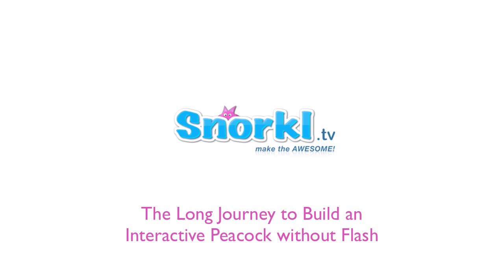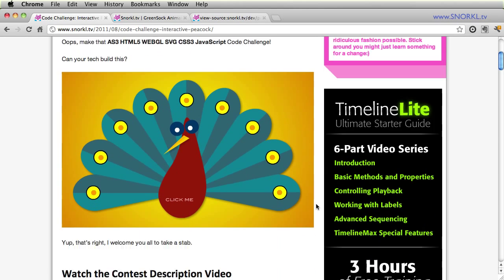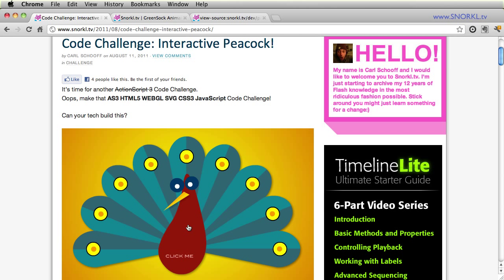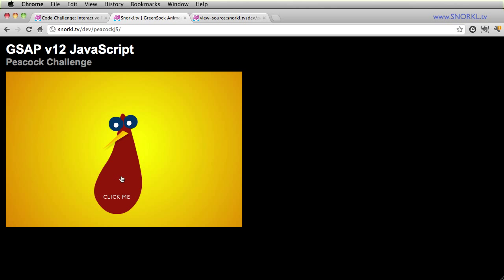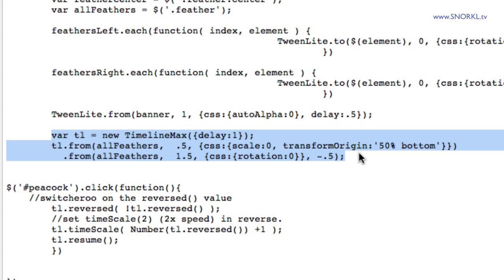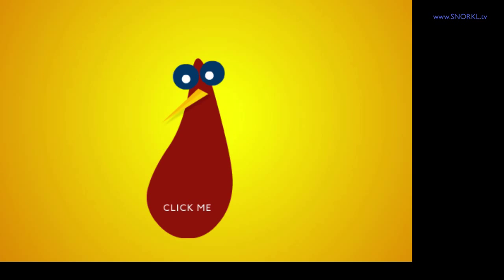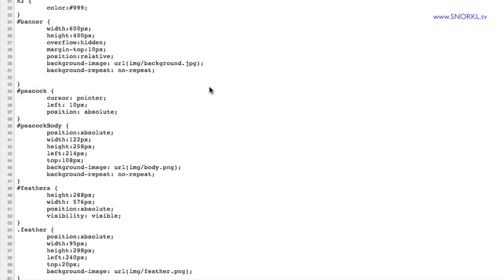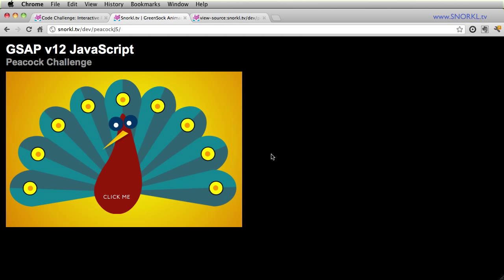The World's First Interactive and Animated JavaScript-Driven Peacock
Has this interactive peacock driven the final nail in Flash's coffin? Is this truly the end of an age? Find out now and feast your eyes on another clever use of the GreenSock Animation Platform v12.